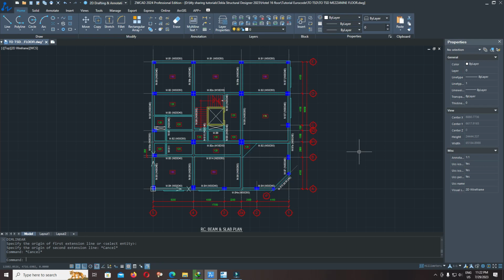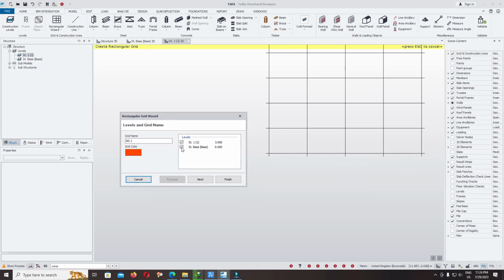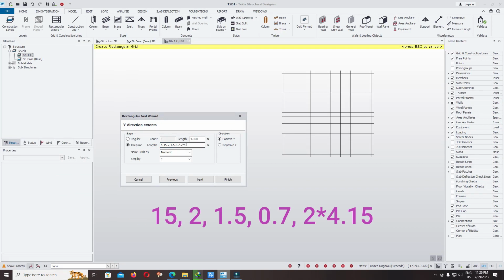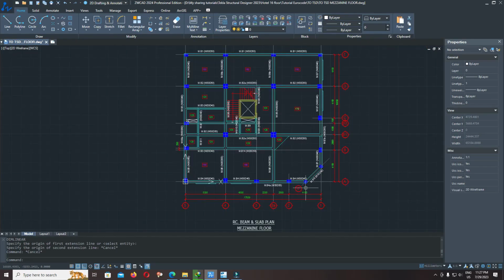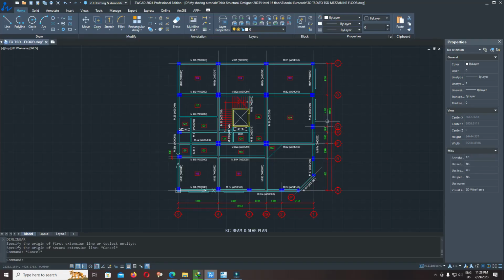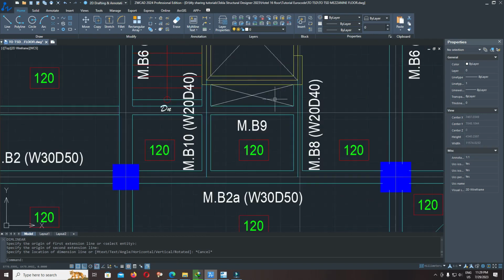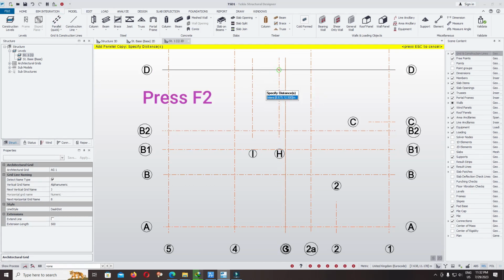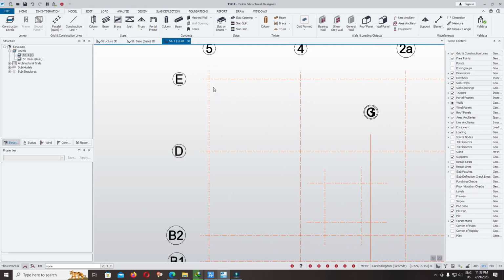10 Grid Line Rectangular Wizard in Tekla Structural Designer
1. The Grid Line Rectangular Wizard YouTube channel is dedicated to providing in-depth tutorials and demonstrations on how to effectively use the grid line rectangular feature in Tekla Structural Designer. This channel is perfect for structural engineers, architects, and construction professionals who want to enhance their skills and efficiency in designing and analyzing structures using this powerful tool. Whether you are a beginner looking to learn the basics or an experienced user seeking advanced tips and tricks, this channel offers a wide range of content to cater to your needs.

2. The videos on the Grid Line Rectangular Wizard channel cover a variety of topics, including how to create grid lines, modify grid properties, and utilize the wizard tool to streamline the structural design process. Each tutorial is carefully crafted to provide clear and concise instructions, making it easy for viewers to follow along and implement the techniques in their own projects. Additionally, the channel regularly updates with new content to ensure that viewers stay up-to-date with the latest features and best practices in Tekla Structural Designer.

3. In addition to tutorials, the Grid Line Rectangular Wizard channel also features case studies, project examples, and Q&A sessions to further enhance the learning experience. By showcasing real-world applications and addressing common challenges faced by users, this channel aims to empower professionals to maximize the capabilities of Tekla Structural Designer and achieve superior results in their structural design projects. Whether you are a student, a practicing engineer, or a design enthusiast, subscribing to this channel will undoubtedly help you unlock the full potential of the grid line rectangular feature in Tekla Structural Designer.